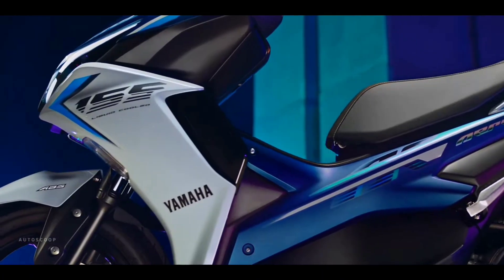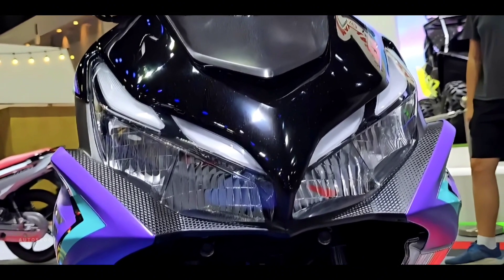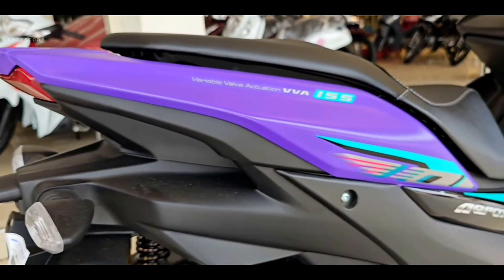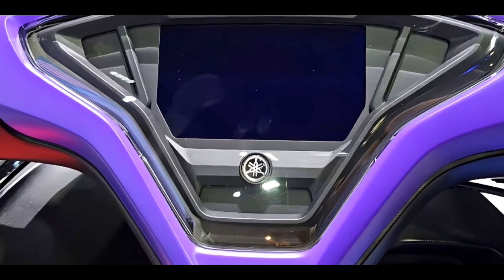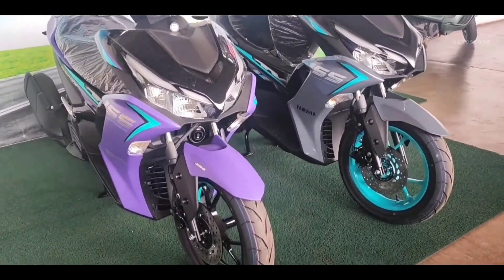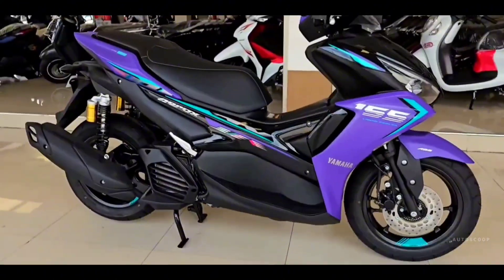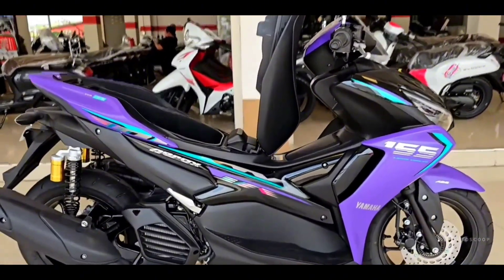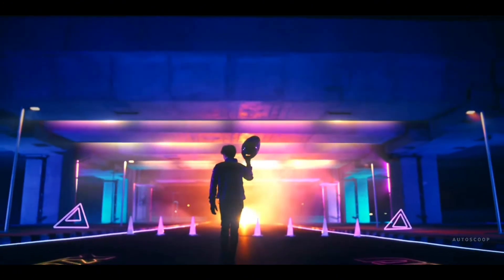2023 Yamaha Best Selling Scooter Aerox 155 Has Launched With New Deep Purple Color - Walkaround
2023 Yamaha Best Selling Scooter Aerox 155 Has Launched With New Deep Purple Color - Walkaround